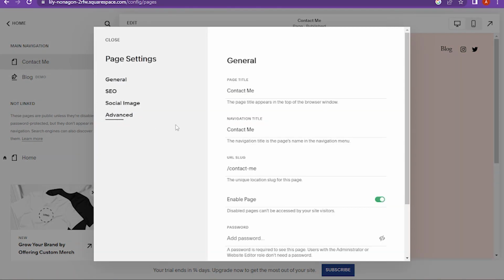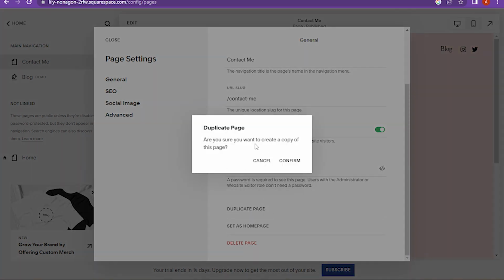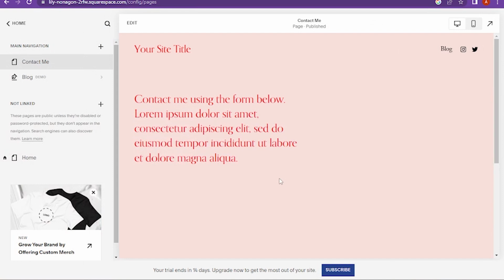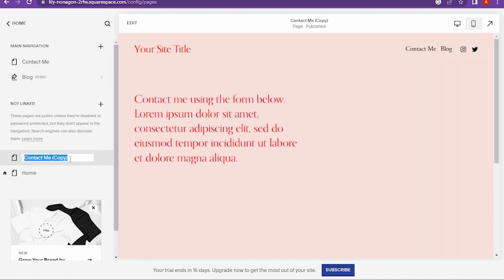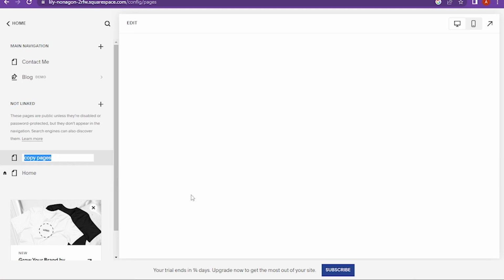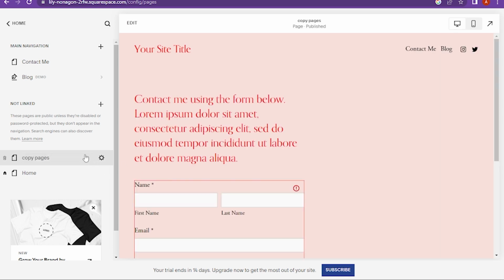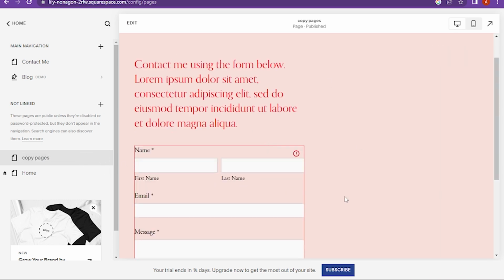How to duplicate a page on Squarespace - EASY!